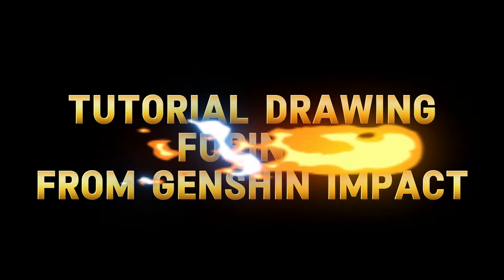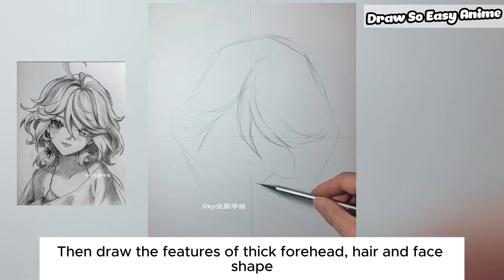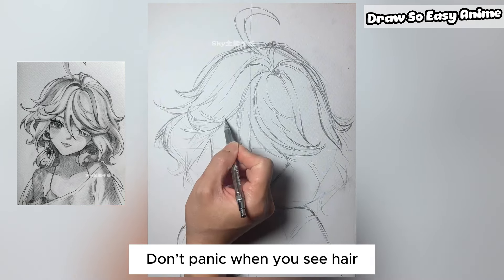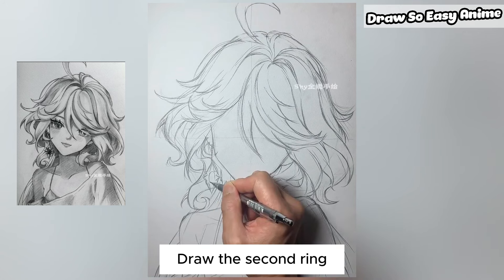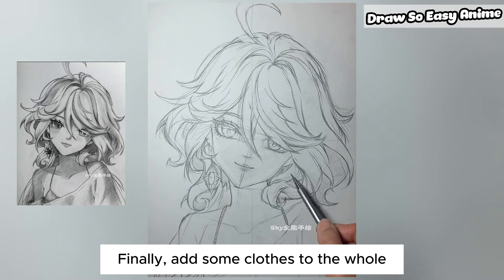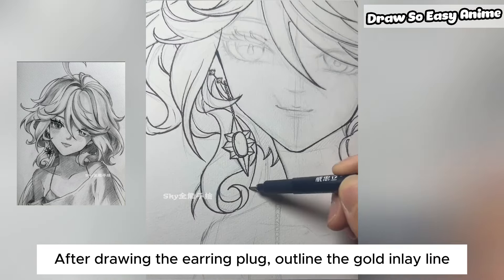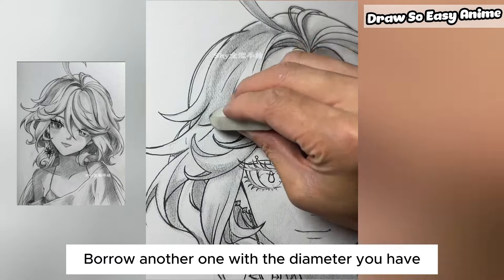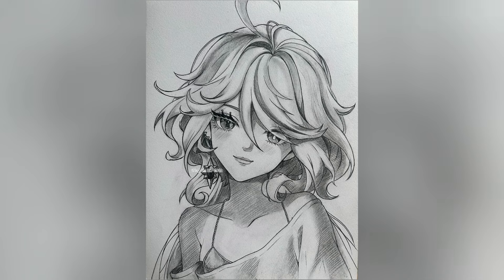💎Tutorial drawing Furina from genshin Impact | Draw so easy Anime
In this step-by-step tutorial, learn how to draw an anime girl with easy and simple instructions. Whether you're a beginner or an experienced artist, this tutorial will guide you through the process of creating your own anime girl character. From the initial sketch to adding intricate details, this video will help you improve your drawing skills and bring your character to life. Grab your pencils and paper, and let's start drawing together!
★ Tools used in the video ★
★Drawing tools : Portable Nyoni Charcoal Pen
★ Casimir Charcoal Pen 160g
★ Sketch Paper 0.7, Auto Pencil
❤ ❤Link to all drawing tools in my awesome videos!
ー ー ー ー ー ー ー ー ー ー ー ー ー ー ー ー ー
►Welcome to your ANIME team drawing channel.
Hope my team videos help everyone from drawing to drawing style direction for everyone!